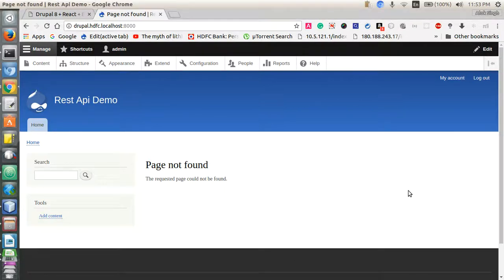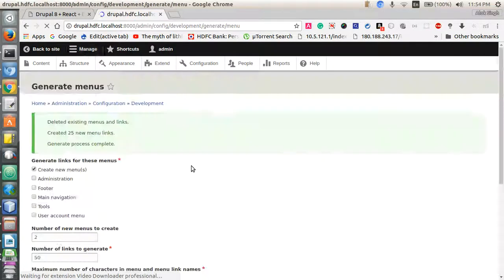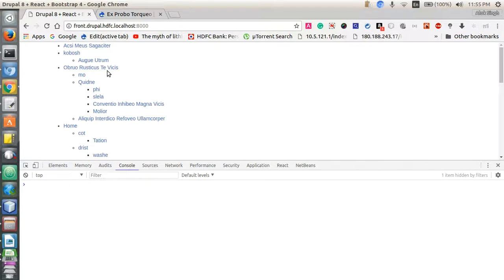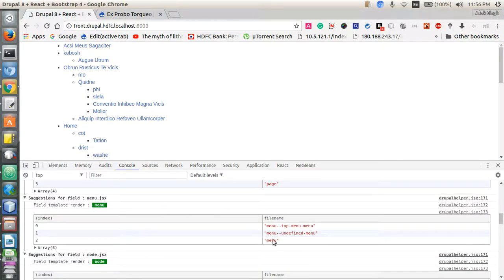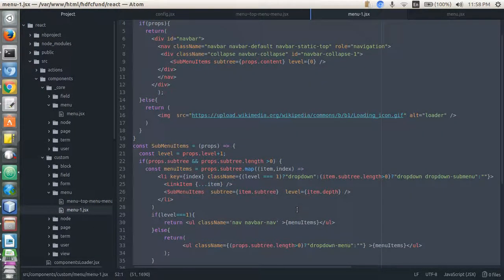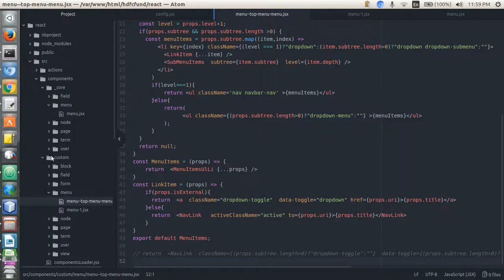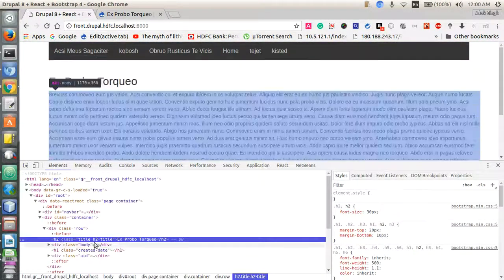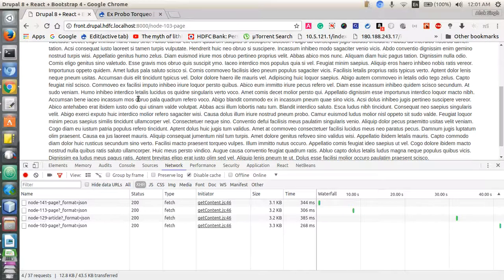Headless/decoupled drupal with Reactjs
Key features of my custom framework react framework are:
1. No need to learn react js to create the app.
2. Debug mode help in creating react template file to render the html.
3. Framework use redux to store the objects what help us in reuse the objects and reduce the ajax call.
4. Support to render the menu provide by drupal.
5. Framework data flow is similar to drupal theme render workflow like page, node, fields and views.
5. Framework support to render the blocks.
6. Support the static pages so that no need to call the drupal request.